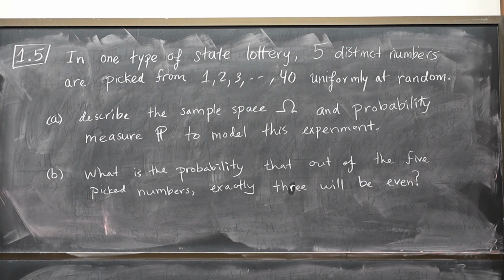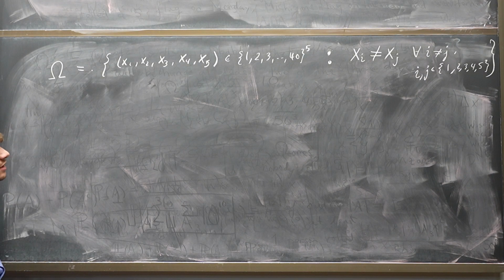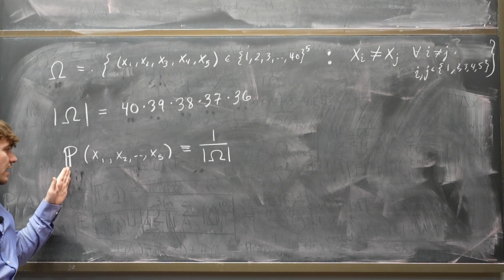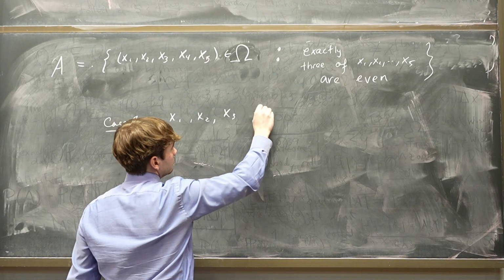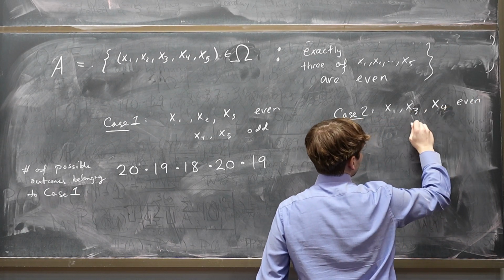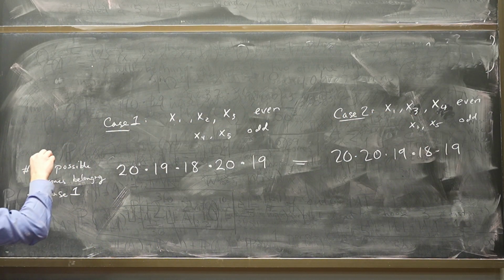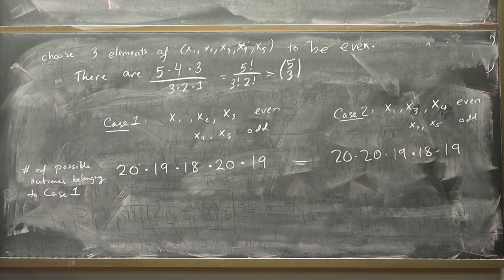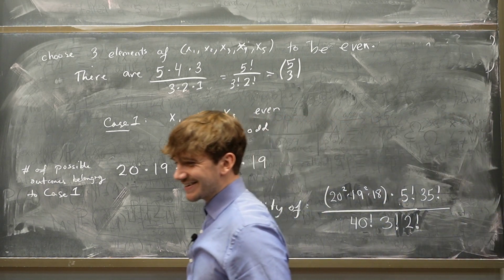The State Lottery Pick (Probability Exercise 1.5)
Today we will solve Chapter 1 Exercise 5 of Introduction to Probability by Anderson, Seppalainen, and Valko.